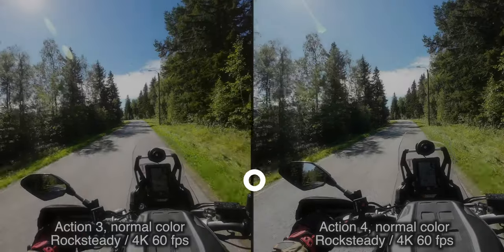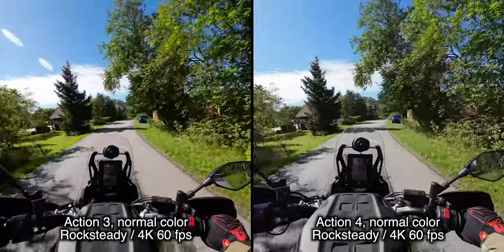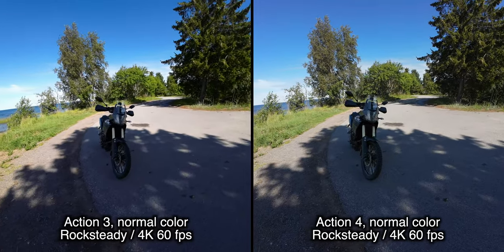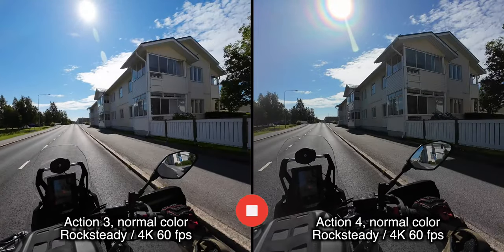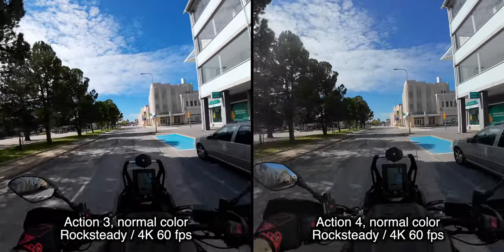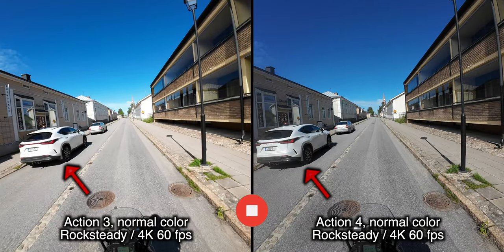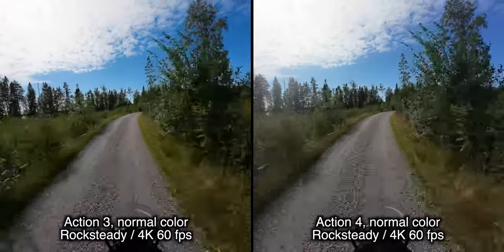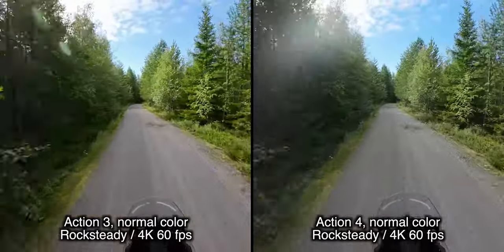DJI Osmo Action 4: Don't Buy The Hype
Added:
Now that Osmo Action 4 supports wireless audio with the new MIC 2 from Dji there is a good reason to go for the newer camera. That is if you need those features.
Both cameras are in FULL AUTO mode the whole time. 4K 60fps. Just like the cameras come out of the box. People can change and debate how different settings affect the image on both but this is how most users will end up using these cameras for motovlogging so I made the comparison in auto setting mode.

Watch this before buying the 'big sensor' hype of the new Osmo Action 4. Watch the video to the end and then decide if you really need the upgrade or not.

The real world differences are pretty minor even though the reviews online are hyping it to the moon with all the "bigger sensor size" talk...

The only reason I worth upgrading to the 4 is the external mic levels control. If you need a wired mic level control then buy the 4.

New camera is in the chin mount and old one on he windscreen filming me.

⭐️ Membership perks:
⭐️ ▸ Early access to new videos
⭐️ ▸ Loyalty badges

0:00 Intro
0:45 Midday Run
1:46 Glare Test
2:26 Stabilization
3:06 Dynamic Range
3:56 City Ride
5:20 High Speed
5:39 Gravel & Forest
8:07 Night Test
11:12 Conclusion